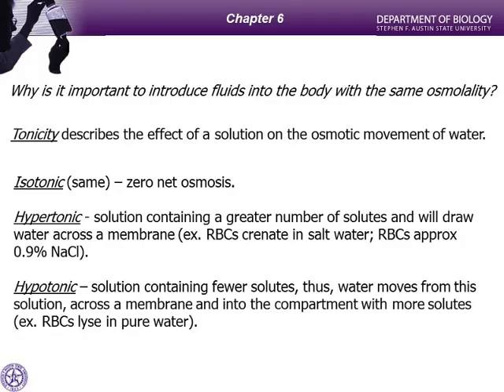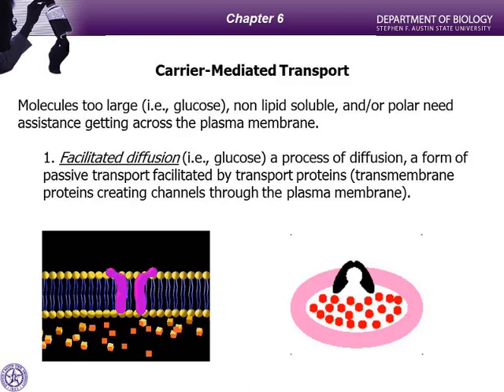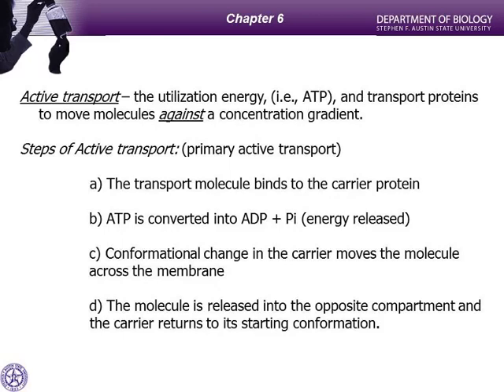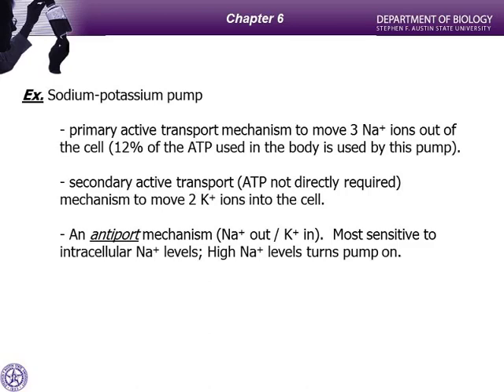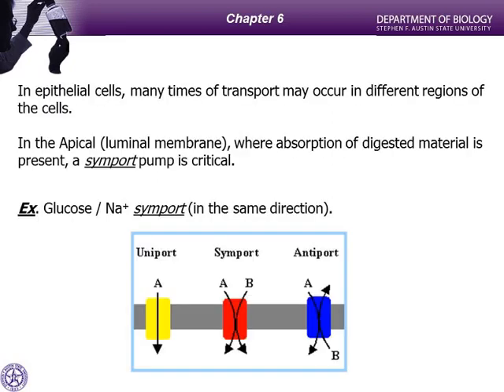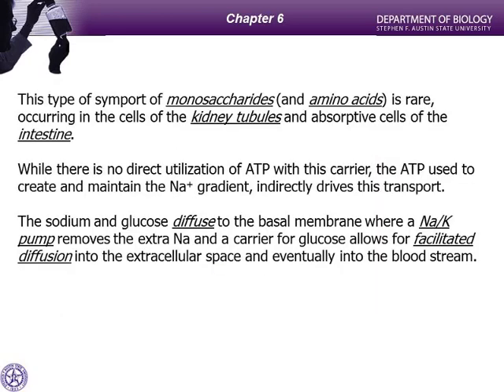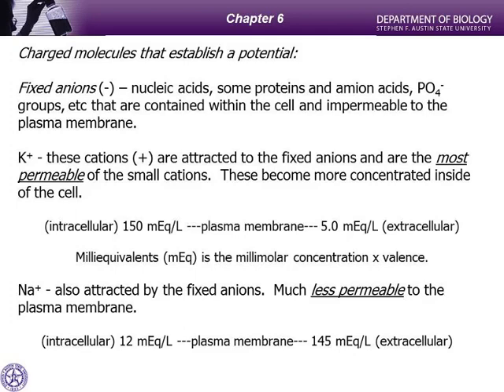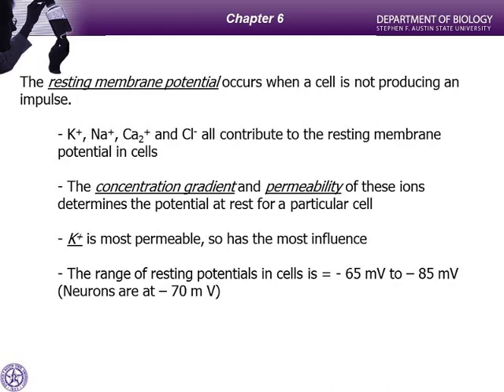chap 6 part b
Human physiology molecular transport part 2